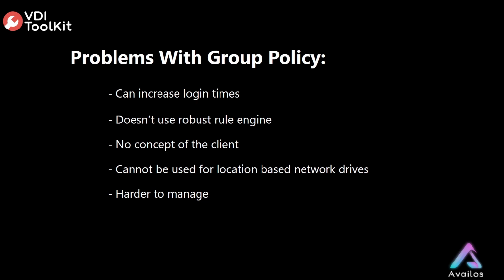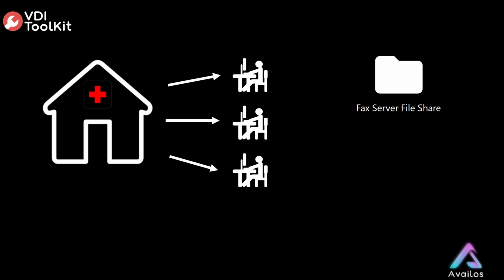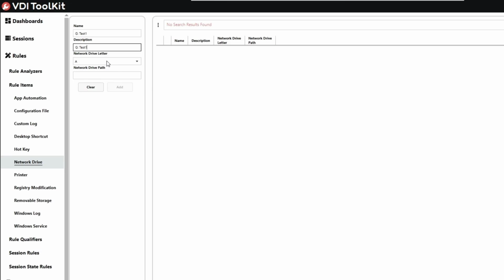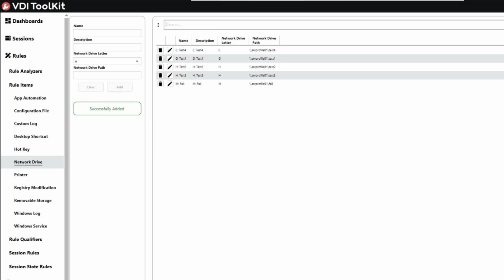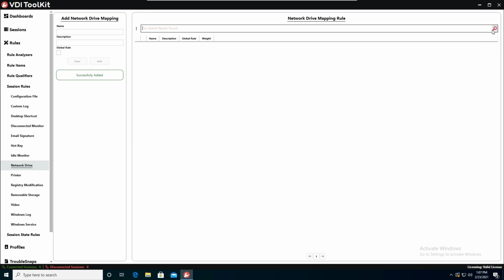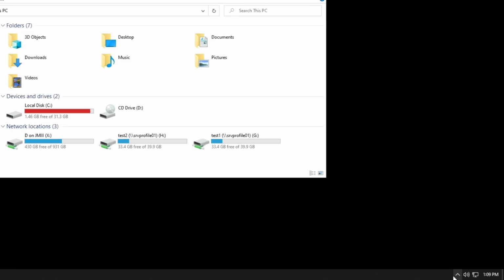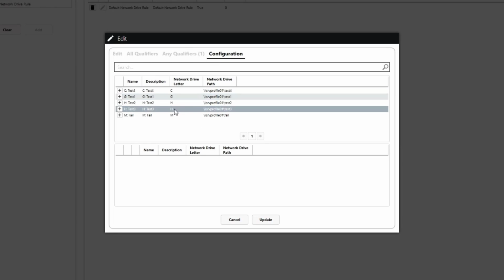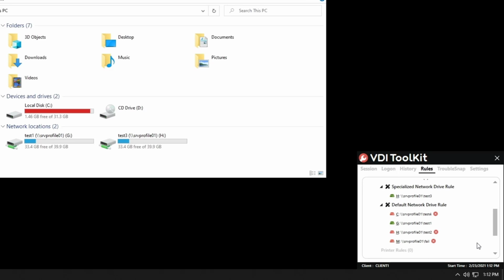Managing Network Drives/File Shares in VMware Horizon With The VDI ToolKit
The VDI ToolKit allows you to easily map specific file shares for your VMware Horizon virtual desktop sessions. With the rules engine, you can easily map specific file shares when a user moves from one location to another in your organization. This capability allows you to easily change the configuration for the virtual desktop session when an employee possibly has to work in a different department or floats throughout the organization.